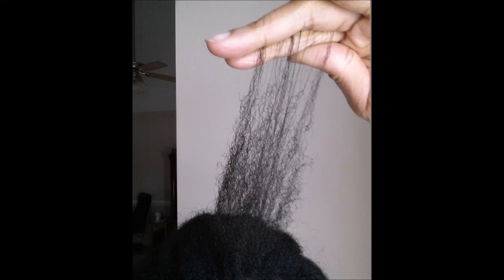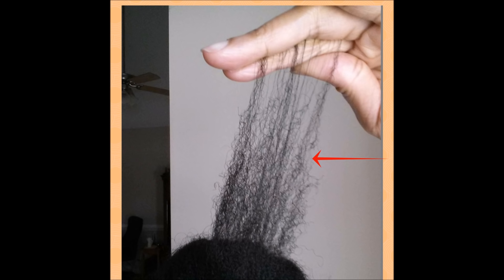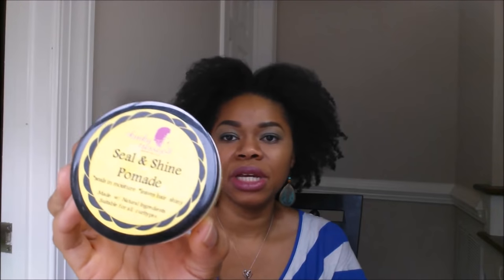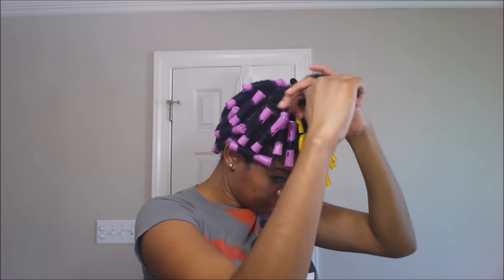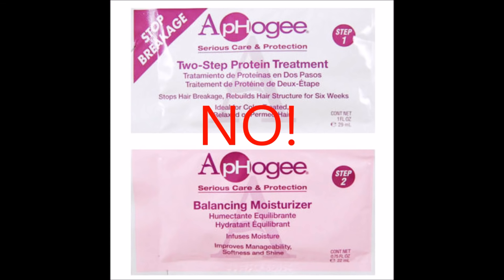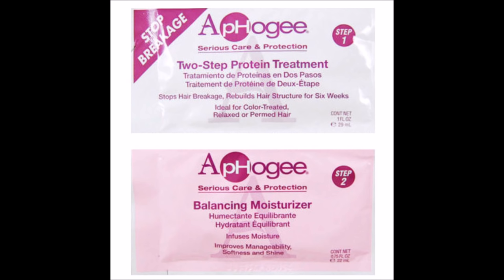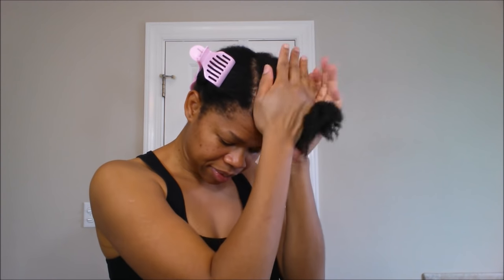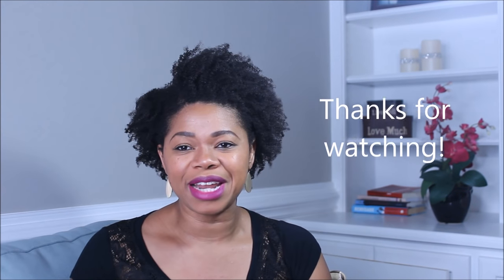Breakage At The Crown (Natural Hair) : Questions & Answers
In this video I will be answering the most frequently asked questions that I got in  my first video about how to prevent breakage in the crown.